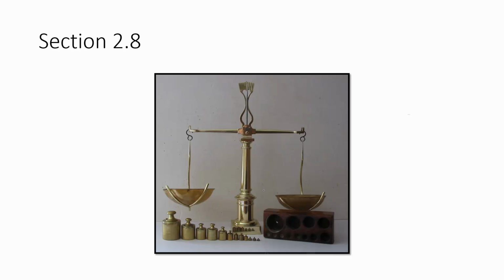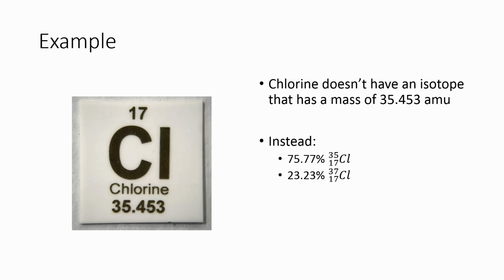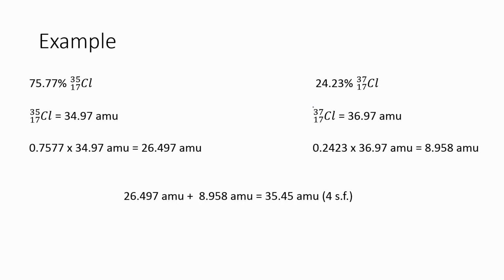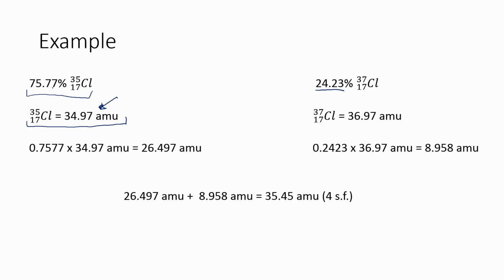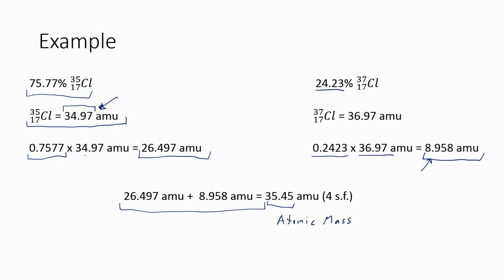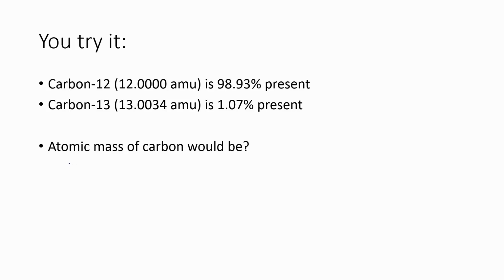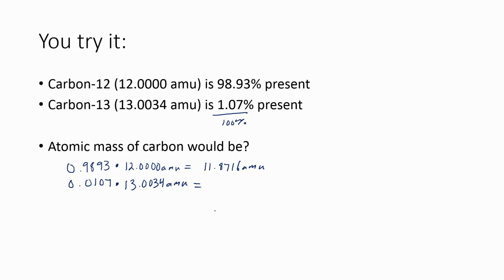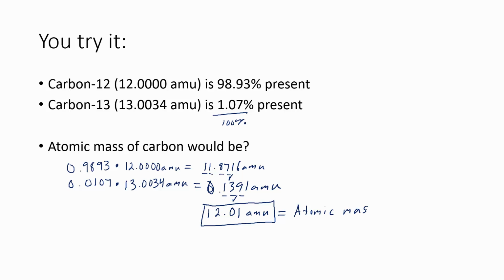Chem 1551Section 2.8 Video